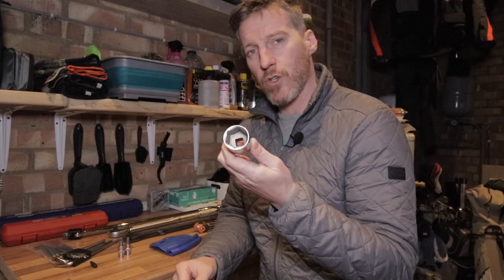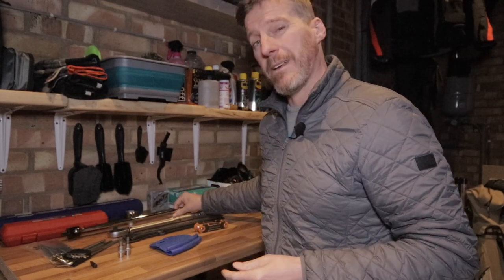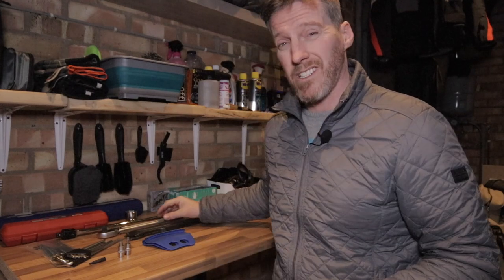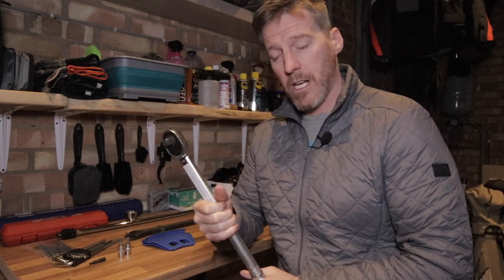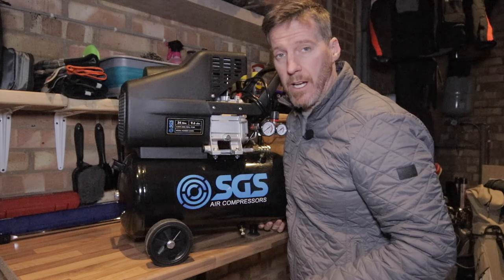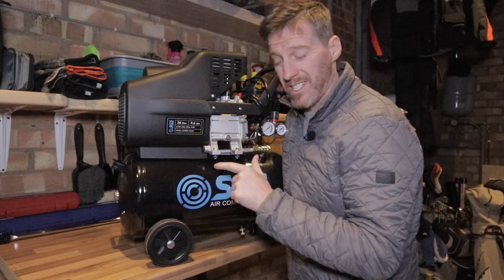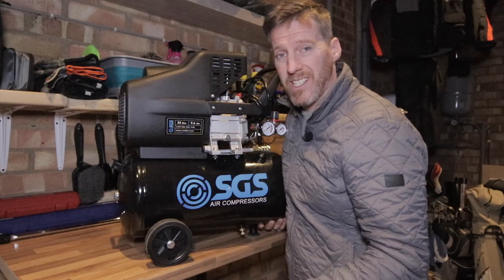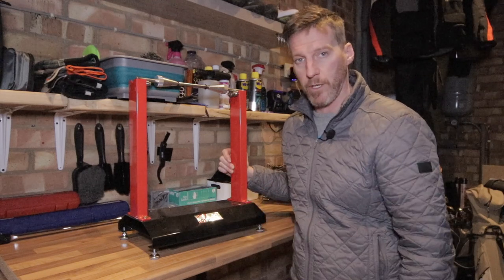Tools for changing motorcycle tyres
This video shows you all the tools that you will need to remove the front wheel and or rear wheel off a KTM Super Adventure motorbike. The wheel removal and tyre / tire change tools are very similar for most large adventure motorbike wheels. The video is split in to the segments of motorbike wheel removal, motorbike tyre / tire change, motorbike wheel balance and finally motorbike wheel installation.

Links to the equipment in the video

TORX® Folding Set 8pcs, TX9–TX40
Blue Spot 9 Piece 1/4 Inch torx Socket Set
Sealey WallDrive® Socket 32mm 1/2"Sq Drive
Sealey AK730 Breaker Bar 600mm 1/2"Sq Drive
Valve Core Remover Tool
Motion Pro wheel rim protectors
Motion Pro tyre levers
Glass cleaner
Draper Torque wrench
Wheel weights
SGS air compressor
Sealey SA33/S 5pc Air Accessory Kit
Wheel balancing bar

I use the following equipment to record my LIVE broadcasts & video footage

Live broadcast
Sound - Rode NT USB condenser mic
LIVE camera: Logitec C920 Pro HD

All other footage, sound & lighting
Canon 80D body only
Sennheiser lapel lavalier mic
Craphy C-12B for lighting

BMW R1200 GS Adventure Rallye